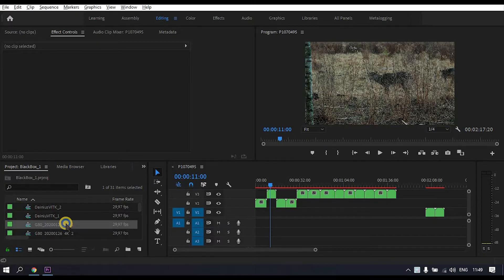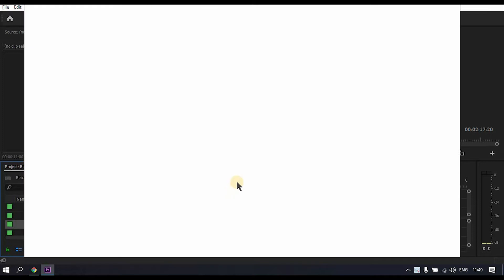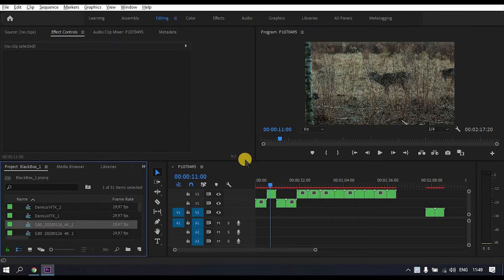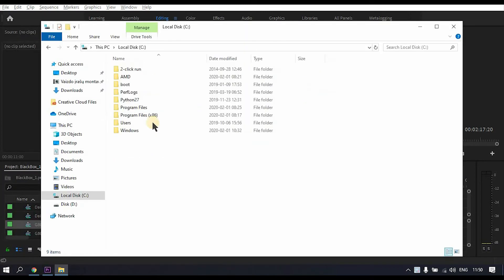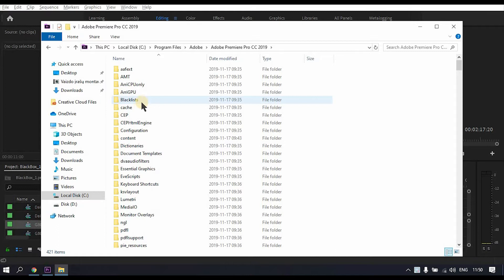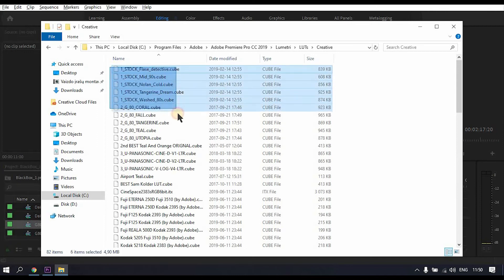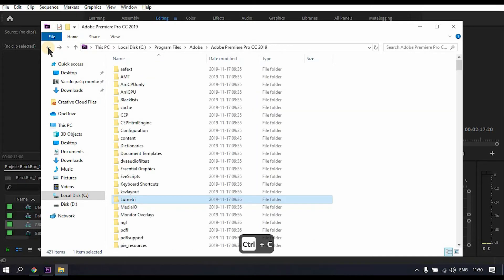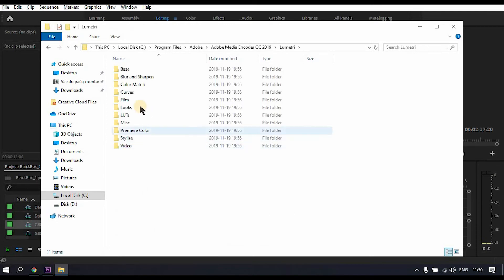Adobe Media Encoder Does Not Export LUT's - How to Fix it?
Adobe Media Encoder Does Not Export LUT's - How to Fix it? This is the common problem when exorting badge of clips, especially for stockfootage. A quick tutorial on how to fix this problem.

MY GEAR

MY CAMERA
TRAVEL TRIPOD
4K SD CARDS
CAMERA CASE (BLACK)
ND FILTER
BUDGET LED VIDEO LAMP